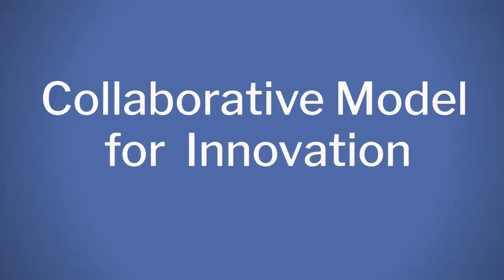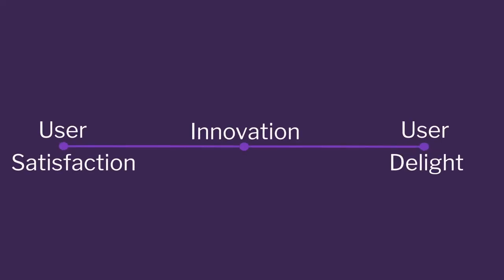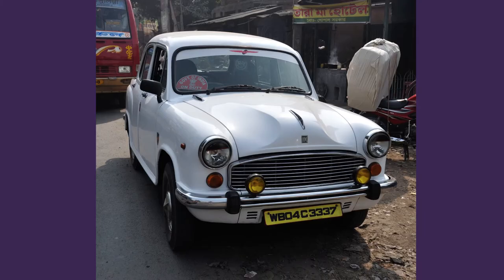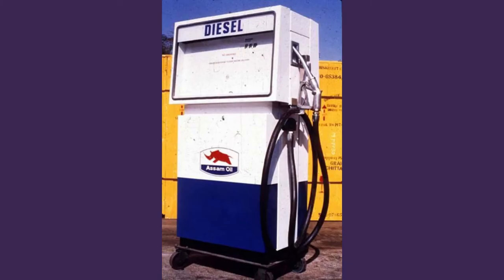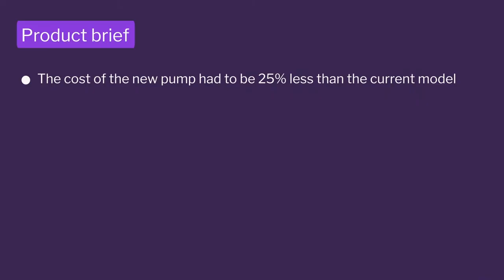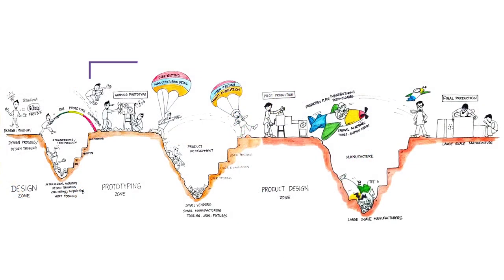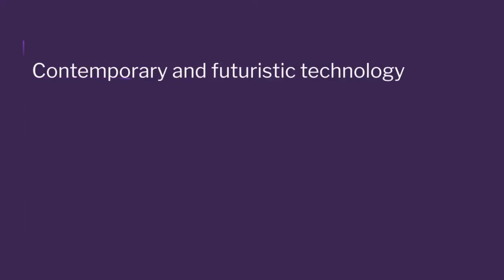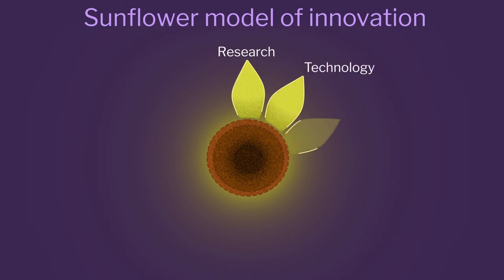Week 4-Lecture 48 : 7th C: The Connection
7th C: The Connection